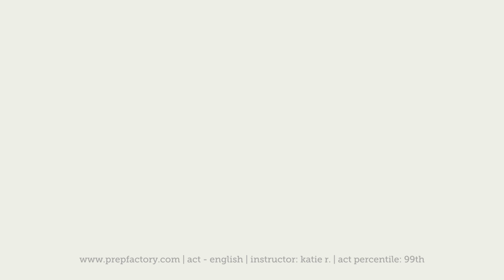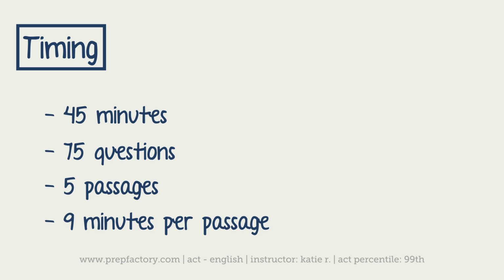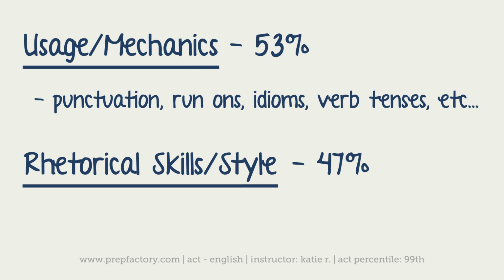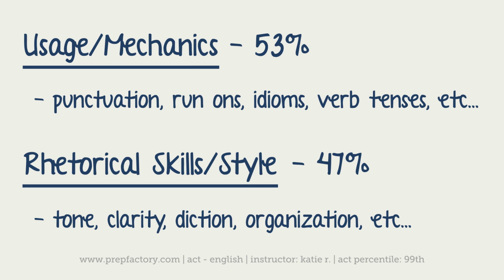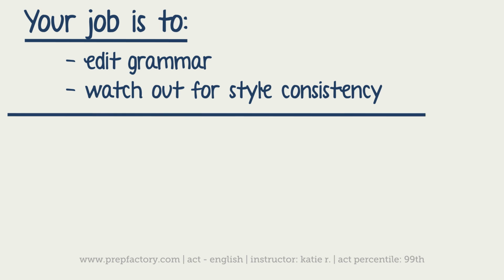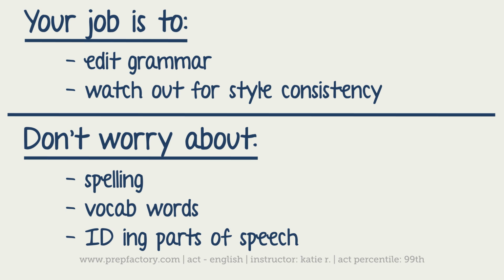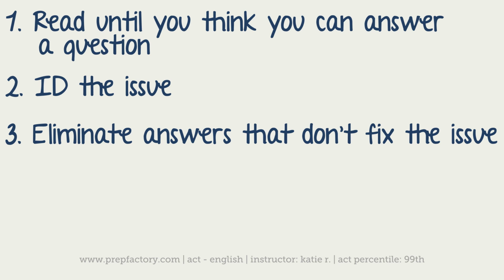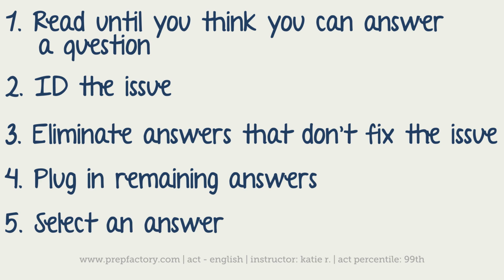ACT English - Overview